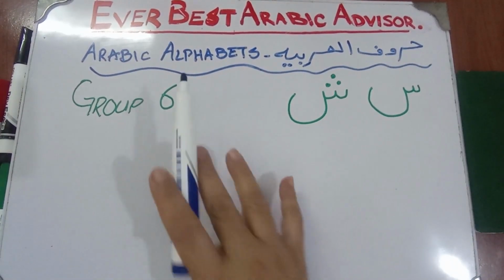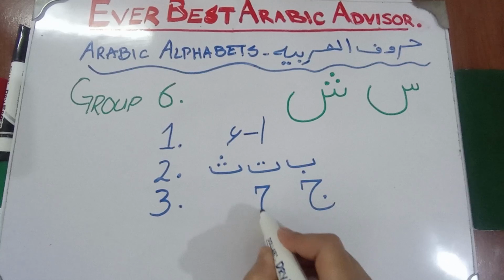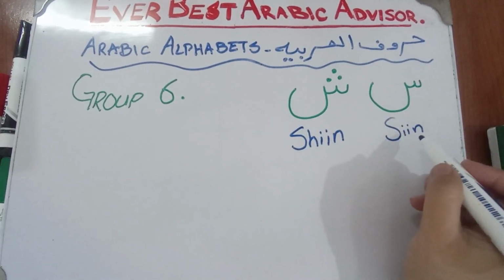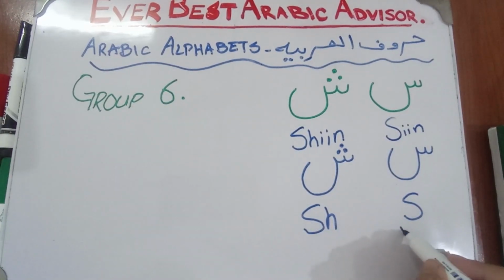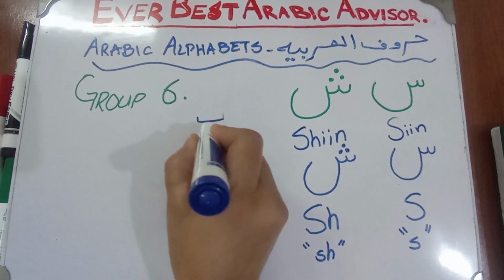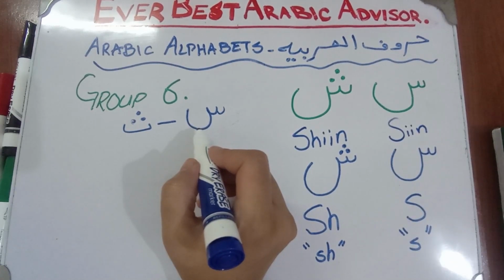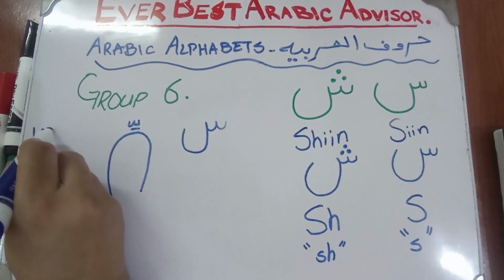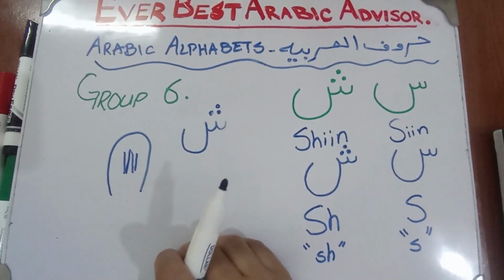Learn Arabic Alphabet | Arabic Alphabet pronunciation | lesson 6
In this video you will learn about  Arabic Alphabets Sin  س  Shin  ش  .
I will teach Arabic alphabets in groups as Arabic Alphabets are very similar in shape but position of the dot and numbering of the dot make the difference.
In group no 6 you will learn two letters Sin س  and Shin ش   . But why i teach it in one group that you will learn in this video
Sin س has whistling sound.
Shin ش has noisy sound.
How to pronounce these letters you will also learn in this video.
EVER BEST ARABIC ADVISOR
 where you can find much information about Arabic.